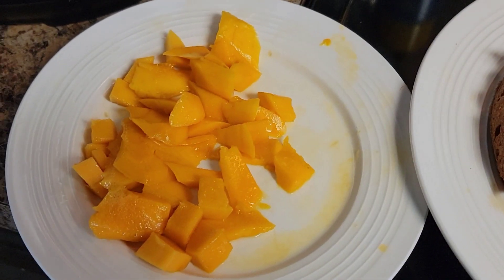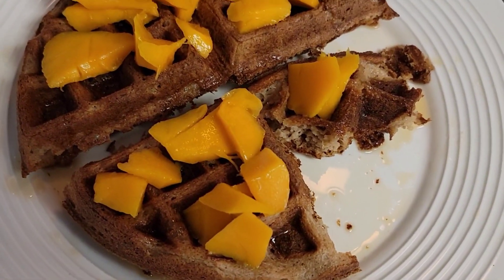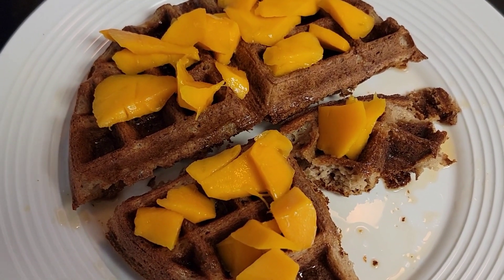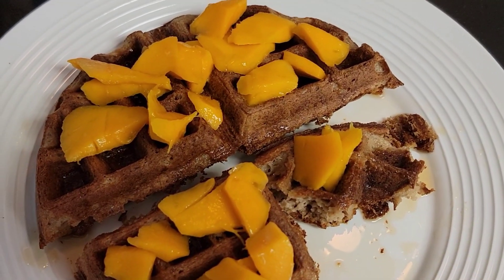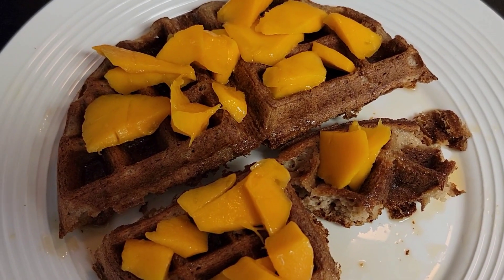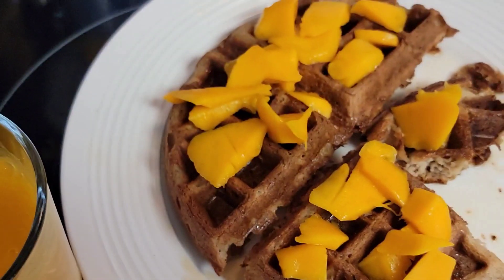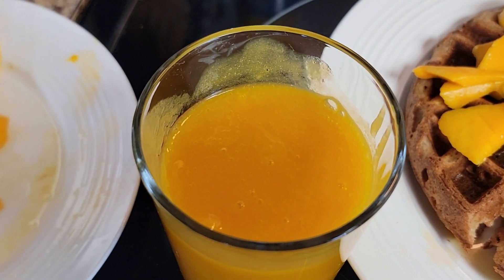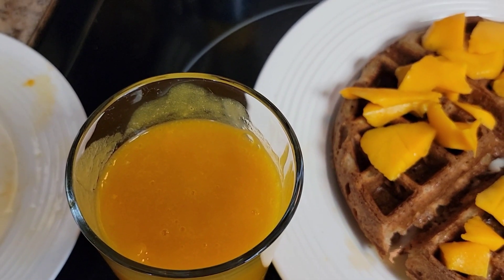Waffles and Mango 🥭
Enjoy another breakfast delight. Healthy all the way around. When you eat healthy you're doing a great service to your health. One waffle had vegan Nutella.

YouTube: eat healthy live free
Rumble: Knowjust1c3
Support if you like the content